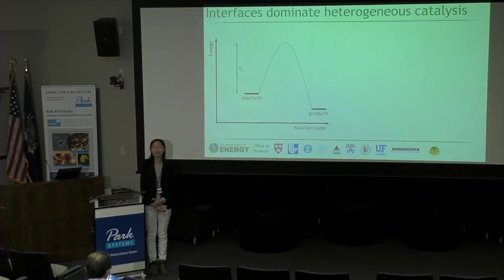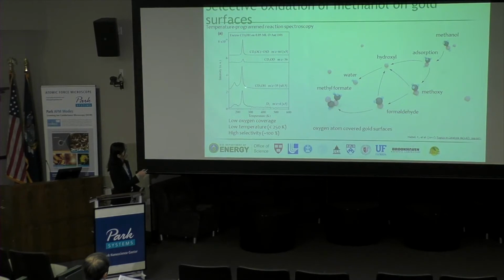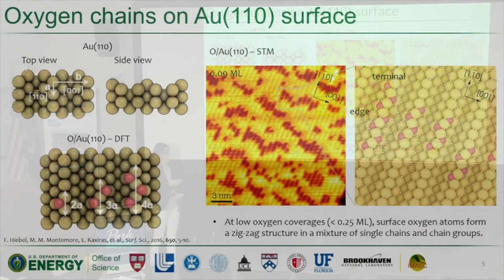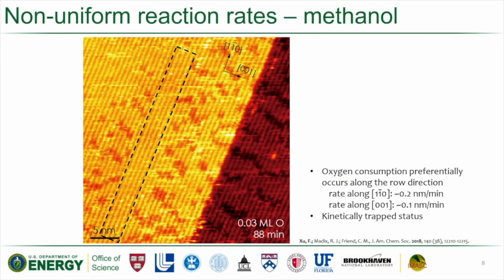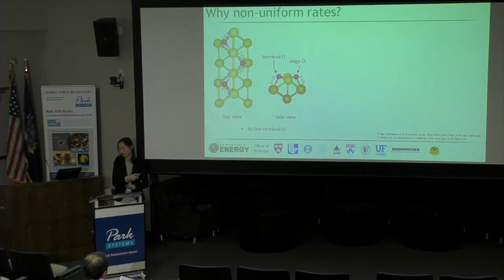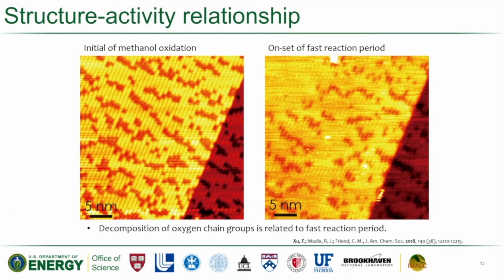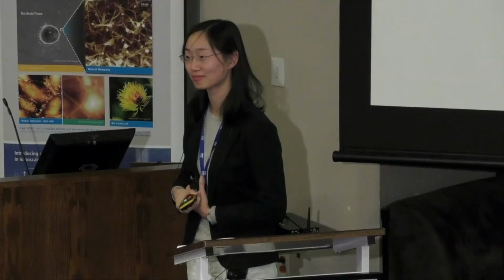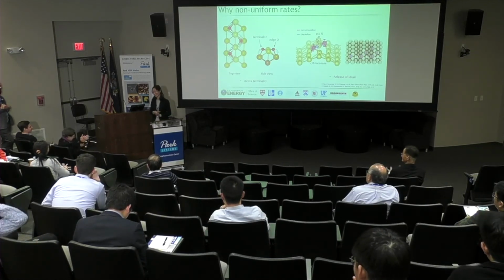Probe Dynamics At Atomic Level In Situ Non Uniform Reaction Rates During(...) | Fang Xu | 2019NSSUS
Title: Probe Dynamics At Atomic Level  In Situ Non Uniform Reaction Rates During Oxidation of Low-Chain
Speaker: Fang Xu, Harvard University